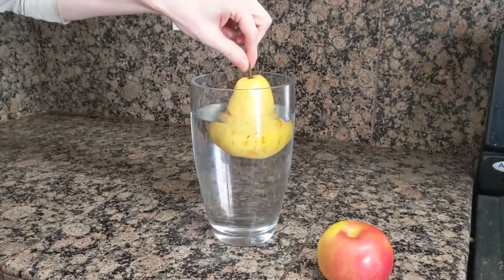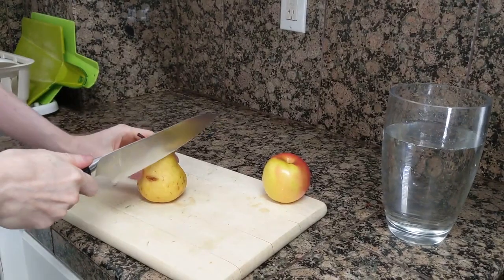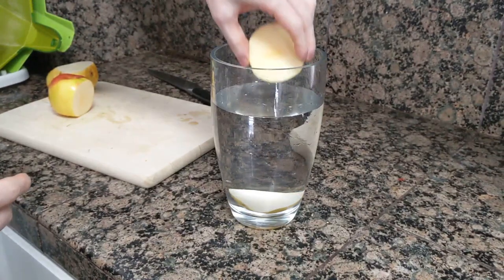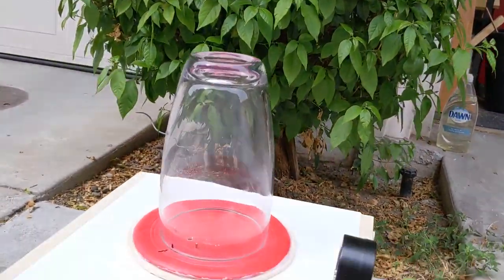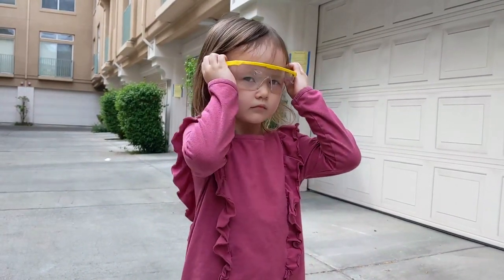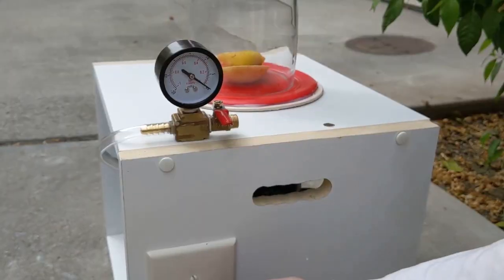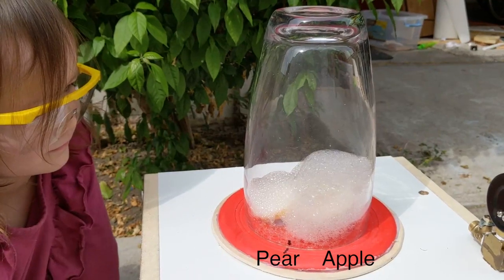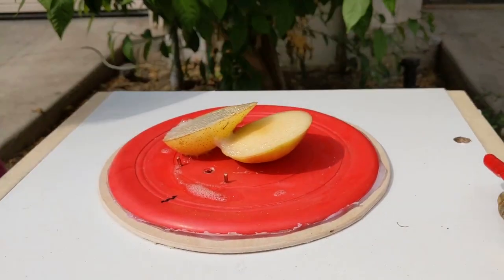Apple vs Pear in a Vacuum Chamber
Why does an apple float, while a pear sinks?  Let's find out using a vacuum chamber.